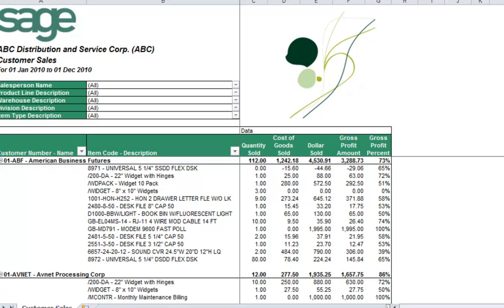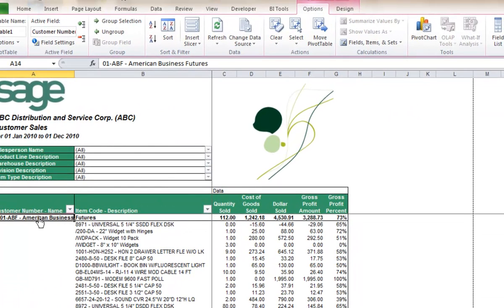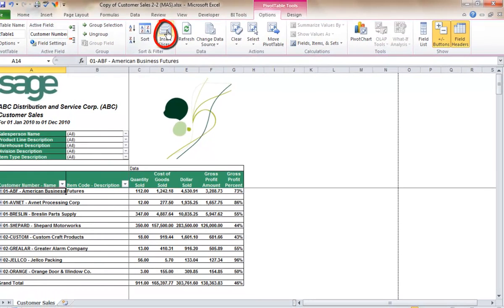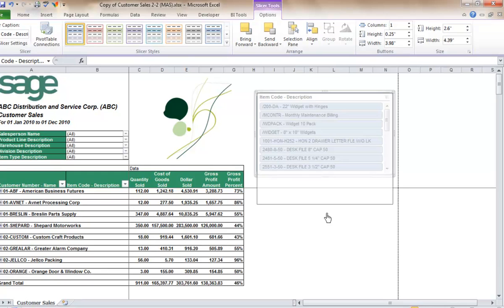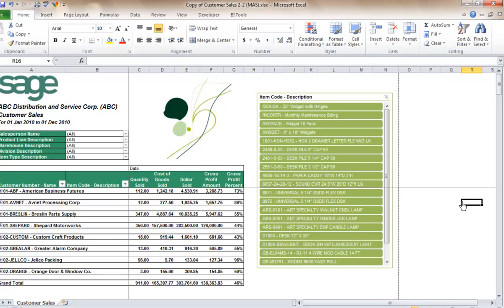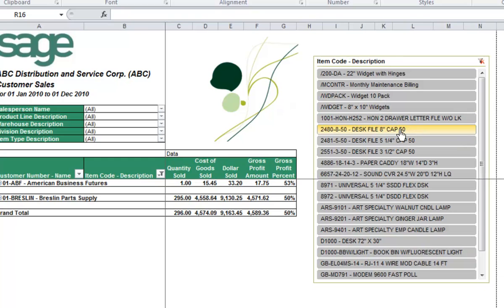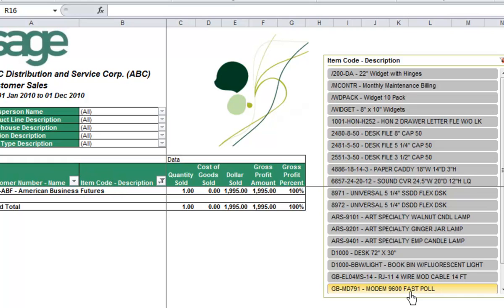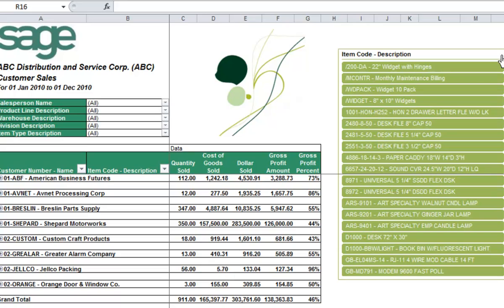Sage ERP MAS Intelligence Reports with Excel Slicers